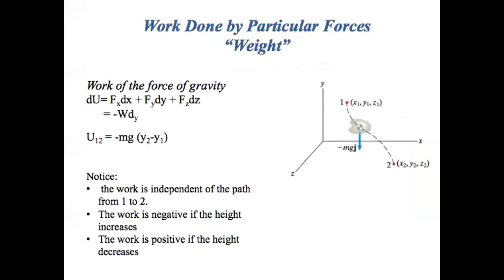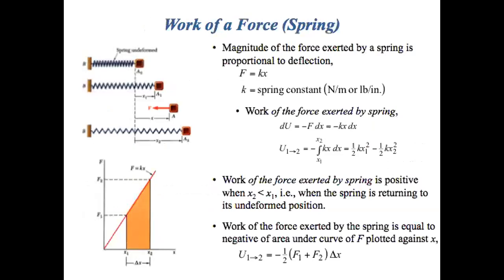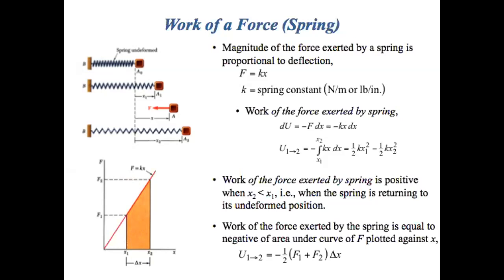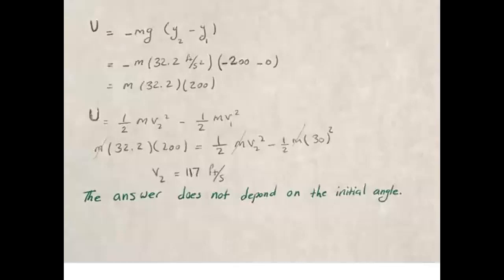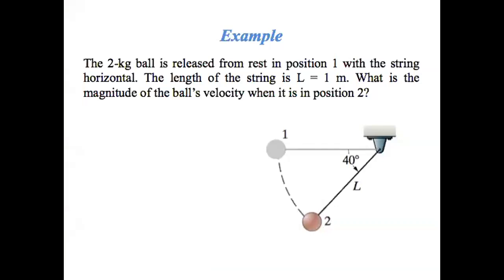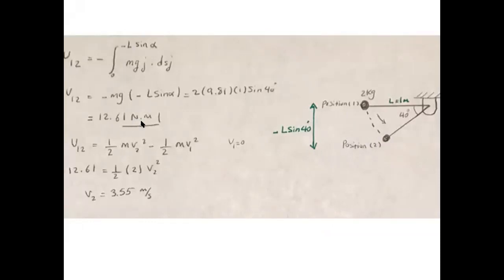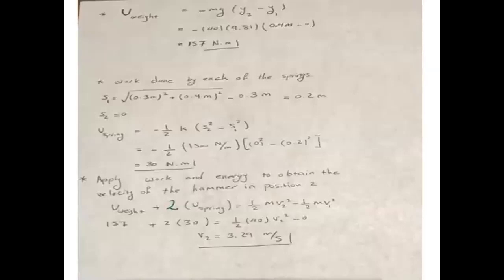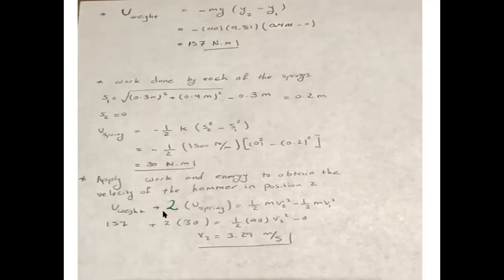Work Done by Particular Forces